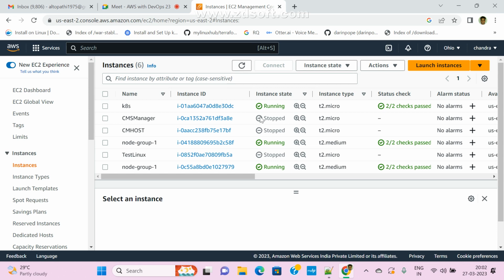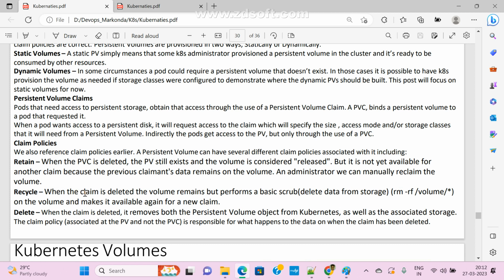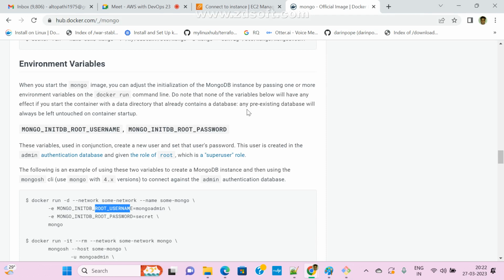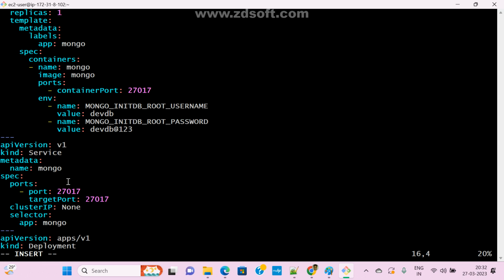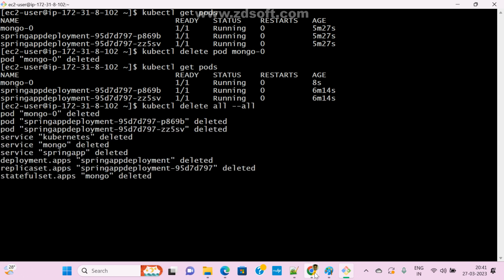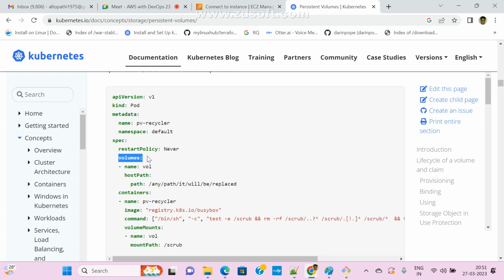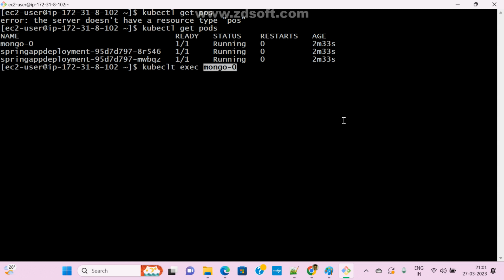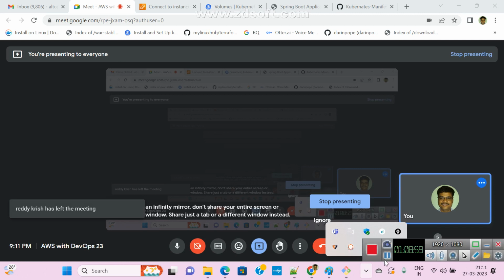K8s PV PVC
Kubernetes PV and PVC configuration